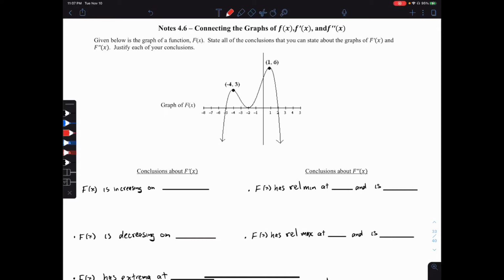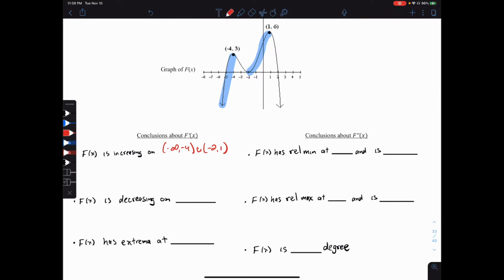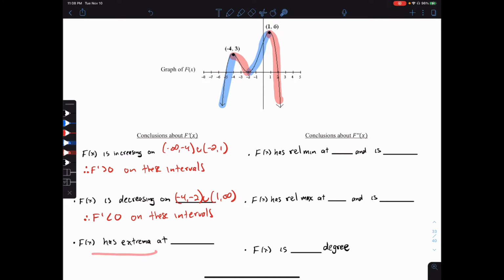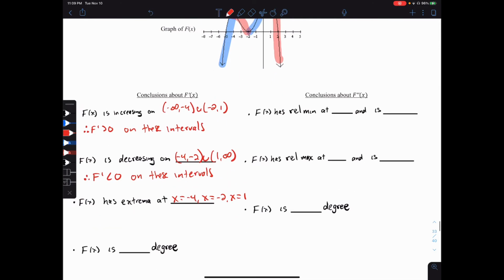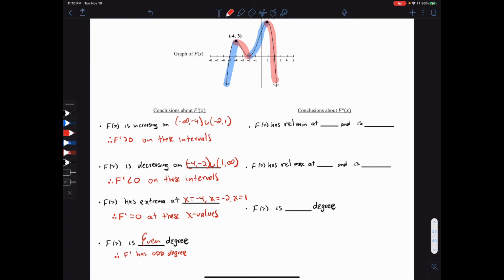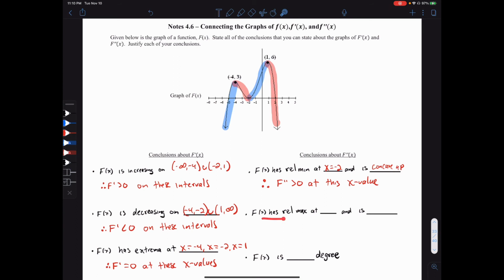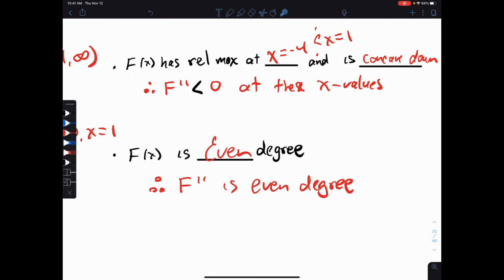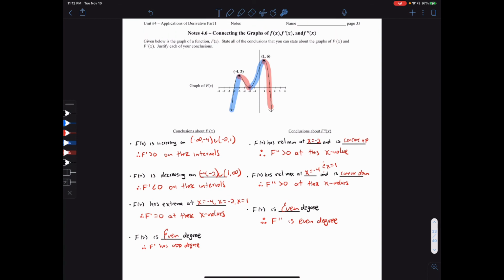AP Calculus AB Notes Given graph of F, make conclusions about F’ and F’’ (with correction)